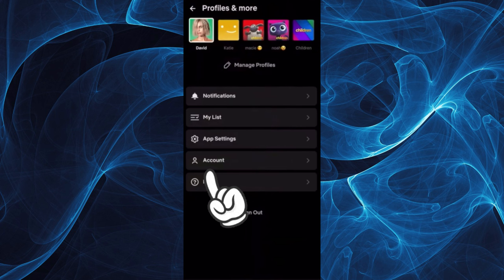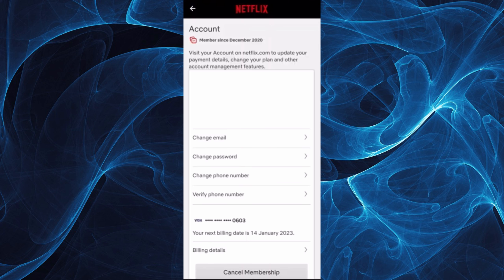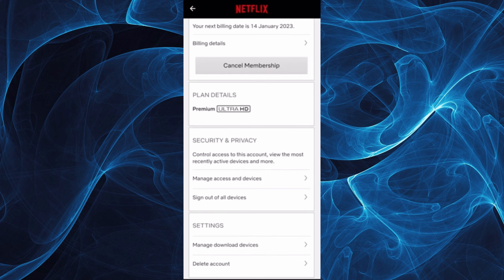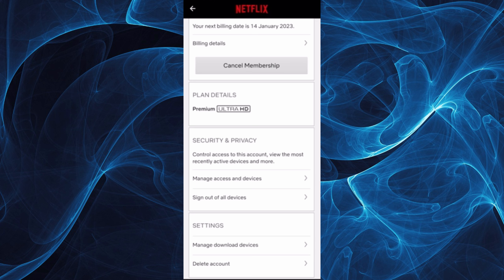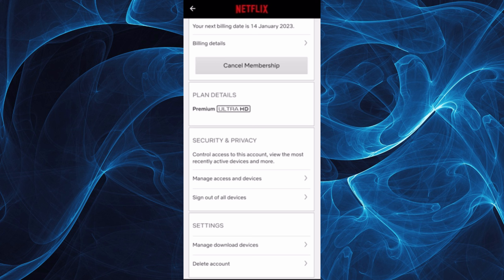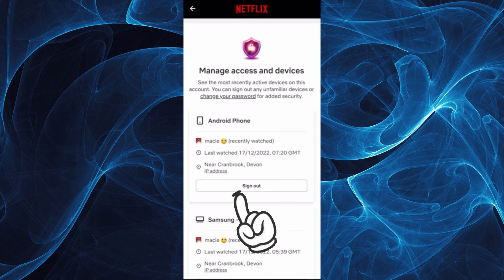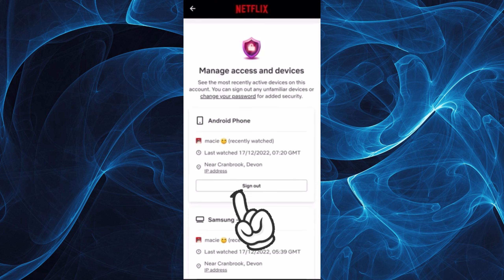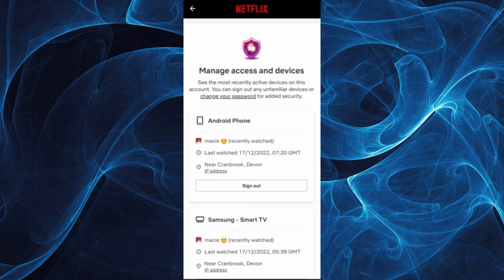How to Remove Extra Members on Netflix | Unused Members (2024)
In this video, I will show you how to stop allowing people to use your Netflix account. The method is very simple and clearly described in the video. Follow all the steps & remove unused members on Netflix.